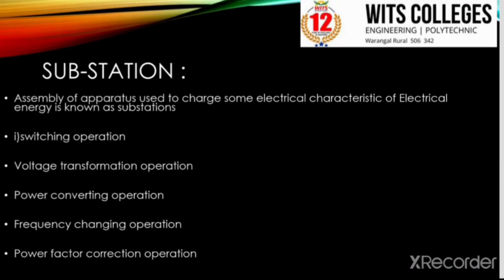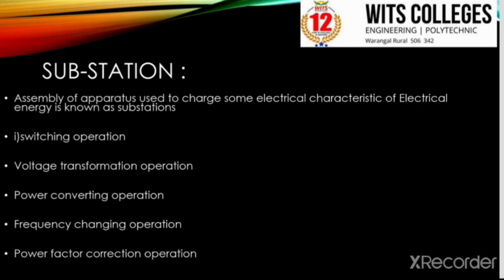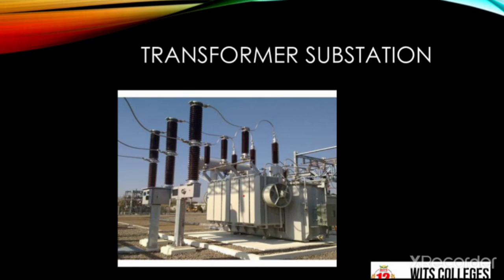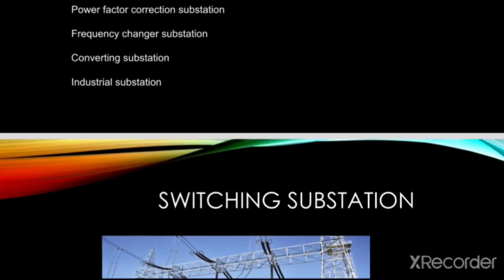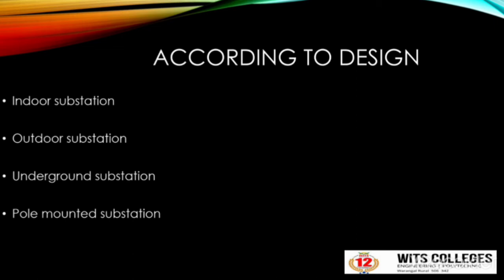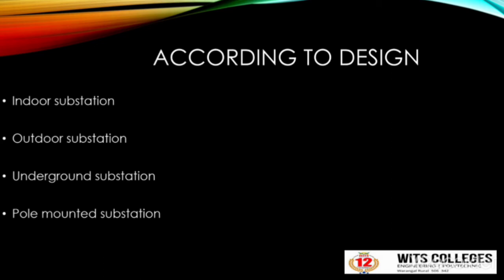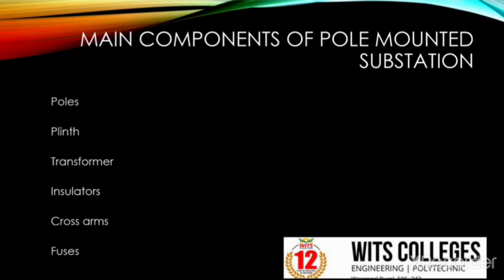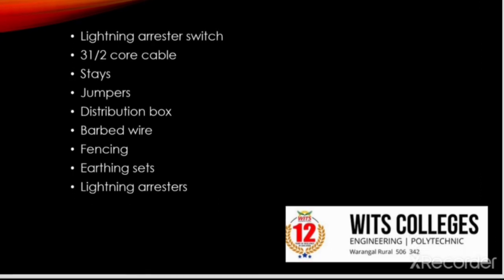EE&U/substations and classification/Lecture-11//WITSCONNECT